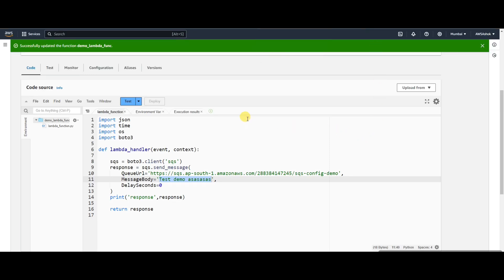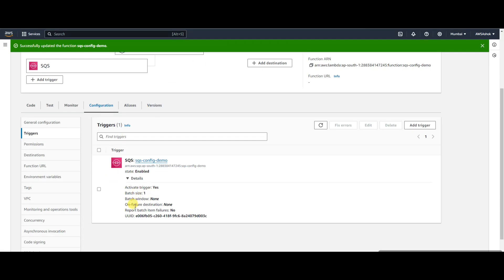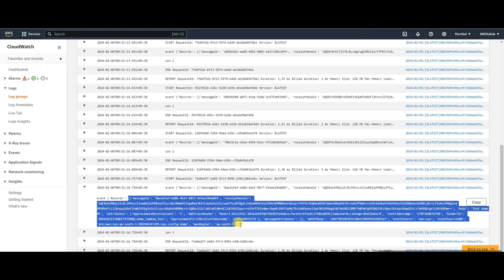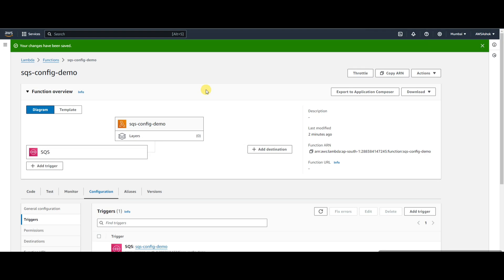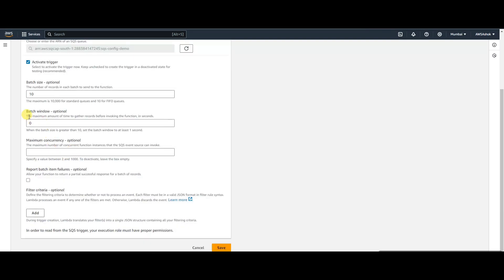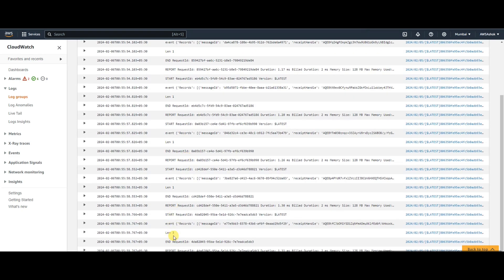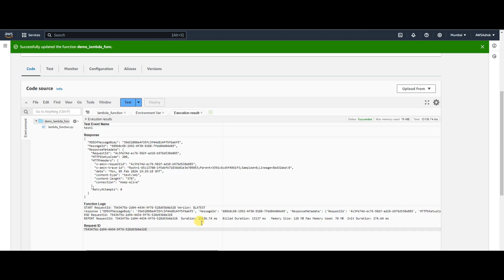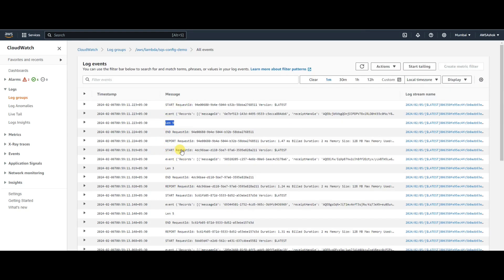AWS Cloud SQS | Batch Size and Window, Lambda Function Trigger